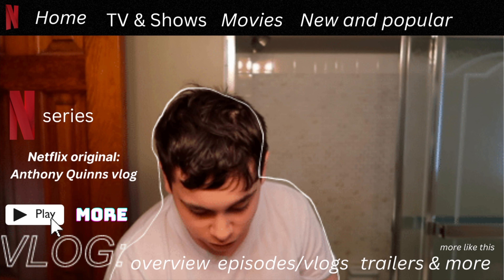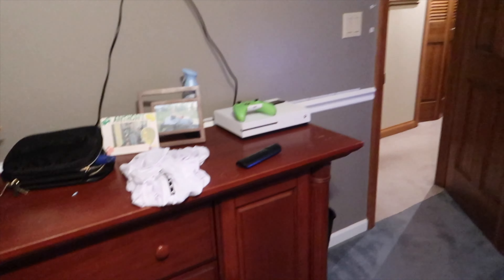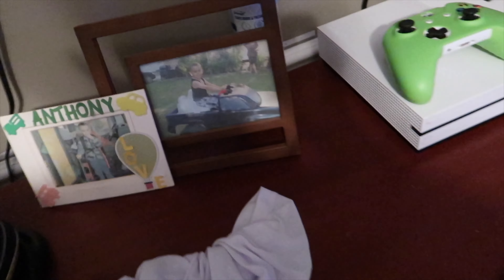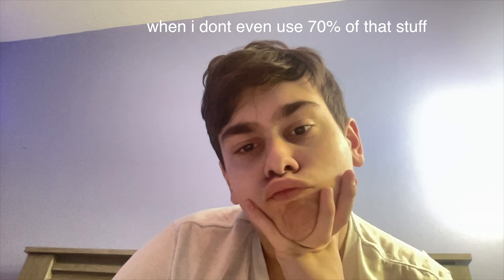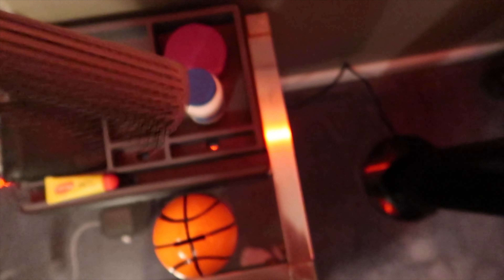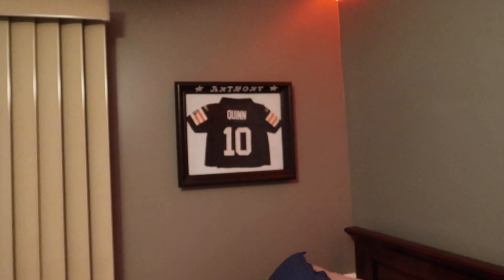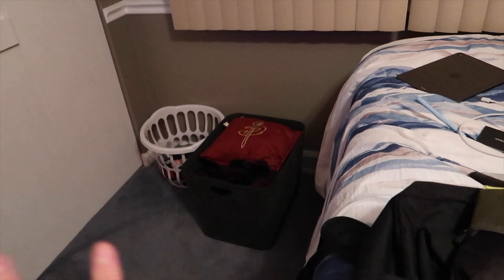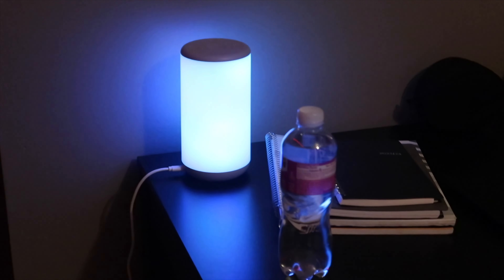Room tour 2023 *updated*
hey everyone welcome or welcome back! today's video is a room tour I hope you guys enjoyed today's video as much as I did making it

how old are u - 14
cameras - canon g7x Mark II and iPhone 14 plus
sub count 167 thank you guys so much!!!
LINKS!